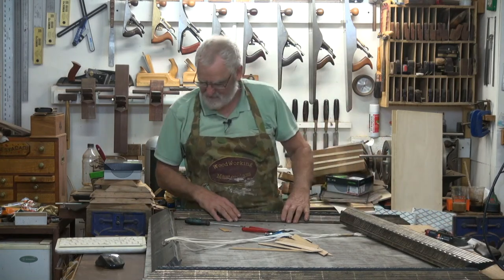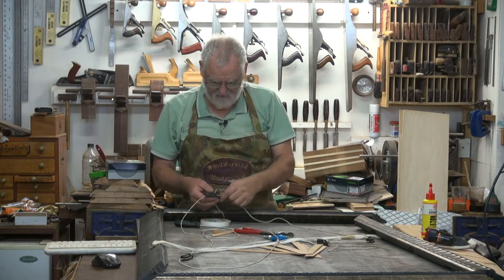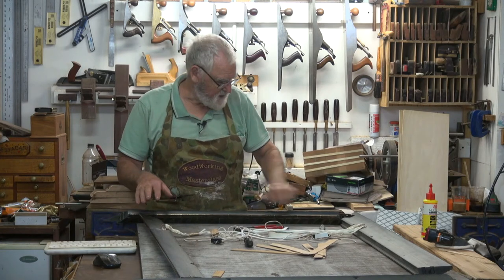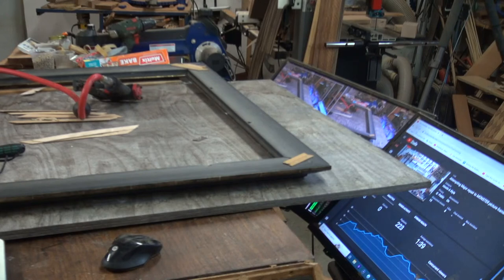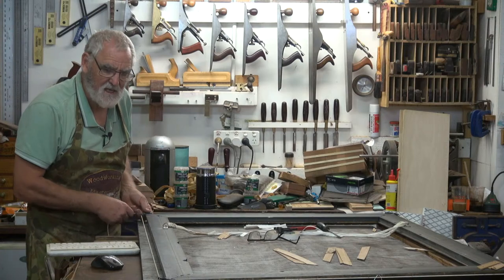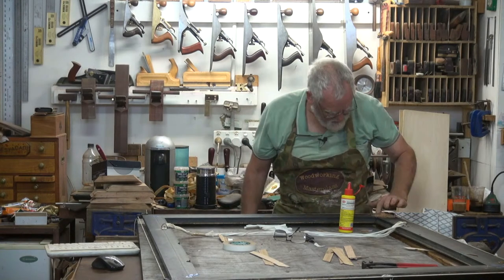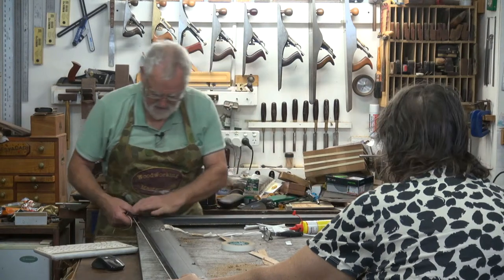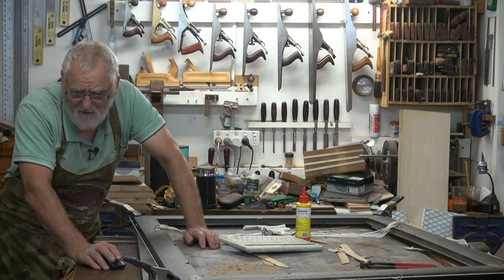Attempting Major repair to MONSTER picture frame.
Received this job last week bit of a nightmare. It's composite product ,not timber, so very brittle and uneven. Still I'll do it live and see if the added pressure helps LOL. As always happy to be distracted and answer any woodworking related question you may have. Cheers Steve